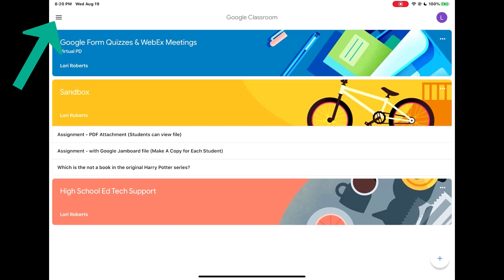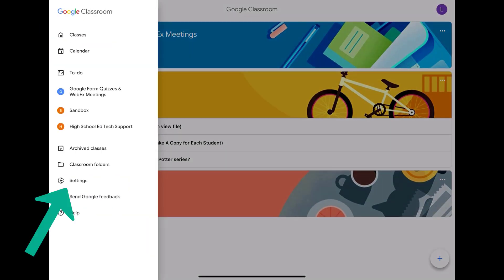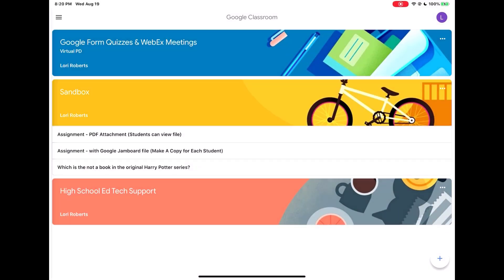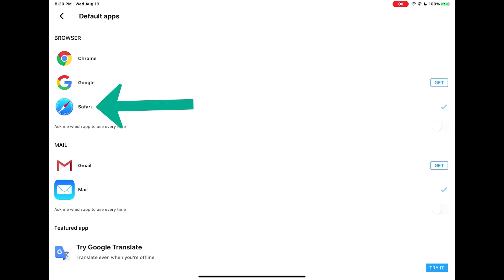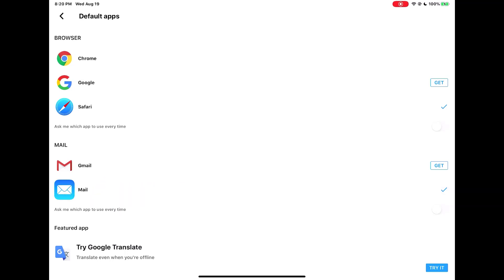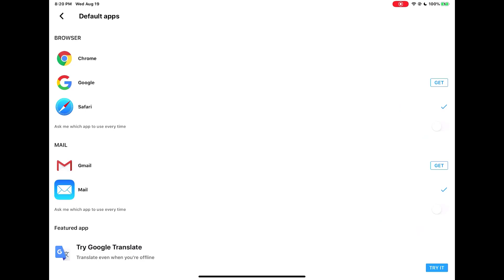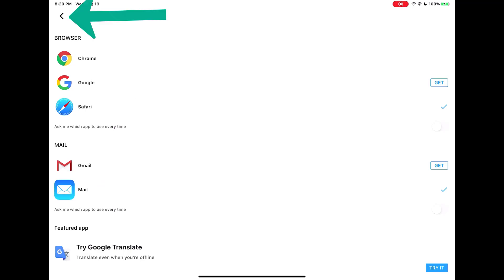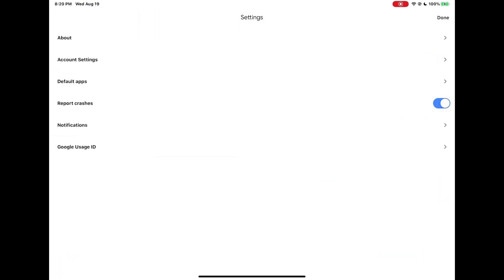Google Classroom on iPad (for students) - Default App Settings